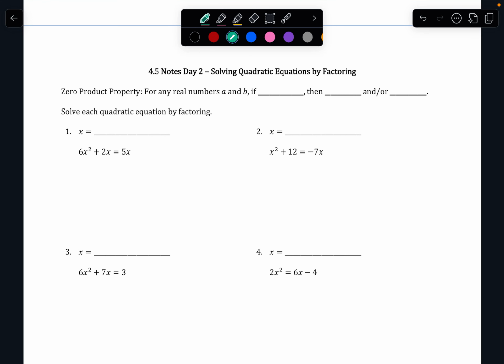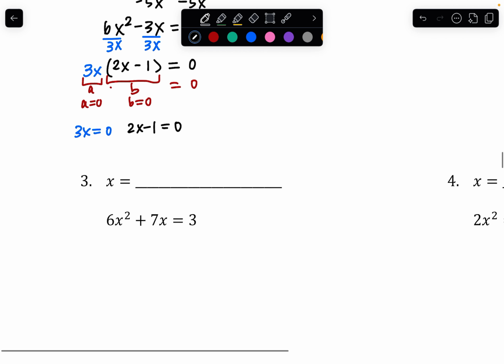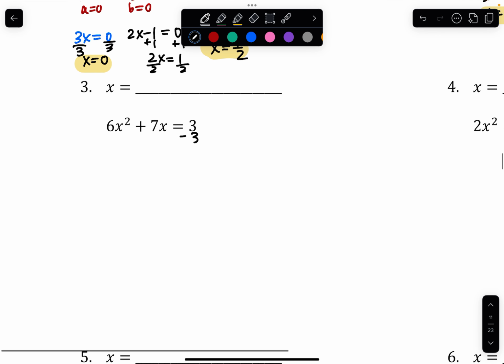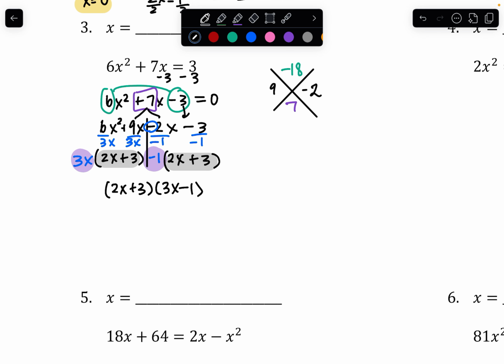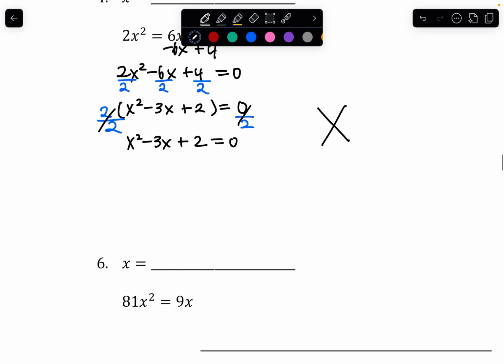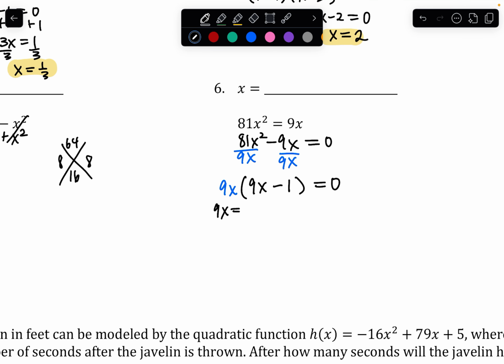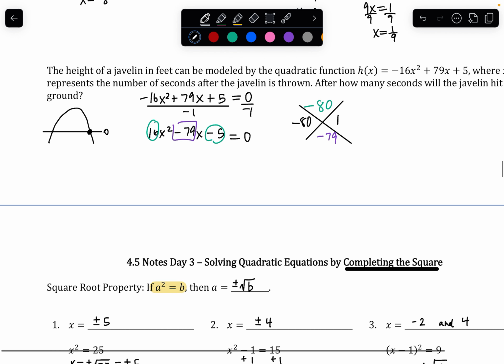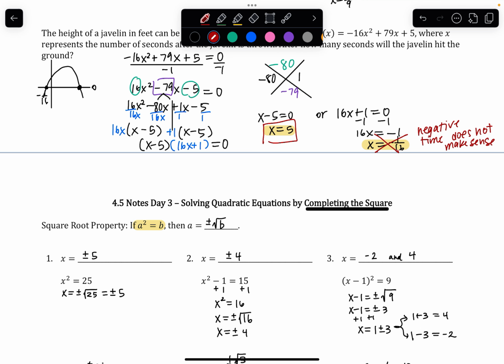Solving Quadratic Equations by Factoring